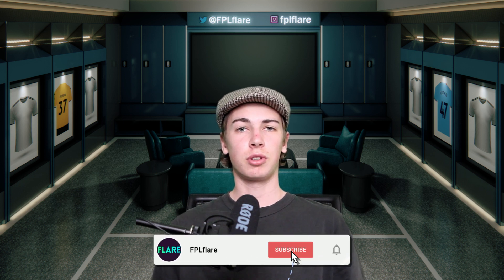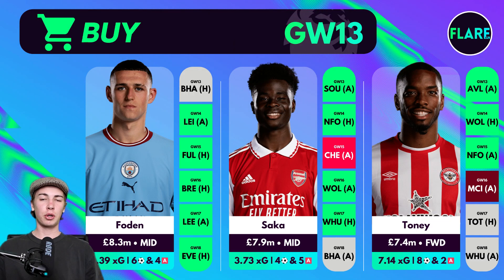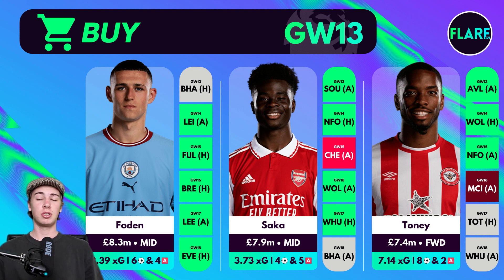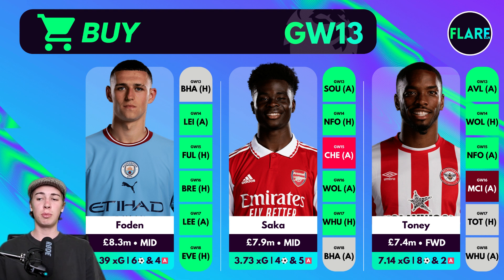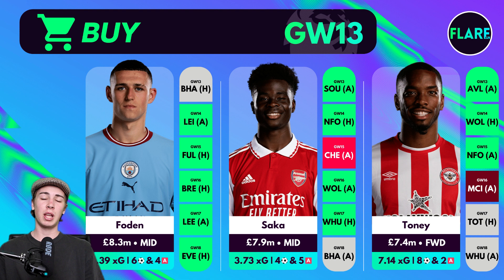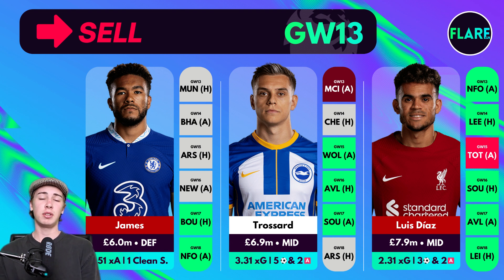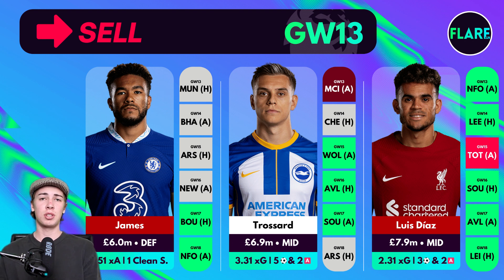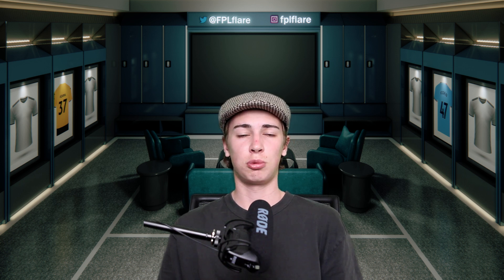WHO TO BUY, HOLD & SELL FOR GW13 | Transfer Tips | Gameweek 13 | Fantasy Premier League Tips 2022/23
In this episode, we have look at our FPL GAMEWEEK 13 TRANSFER TIPS  video.